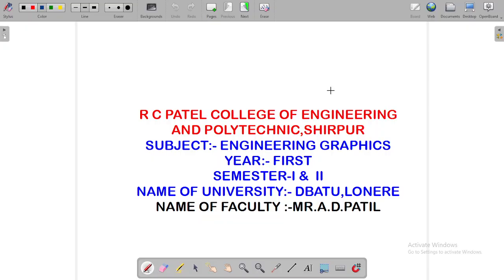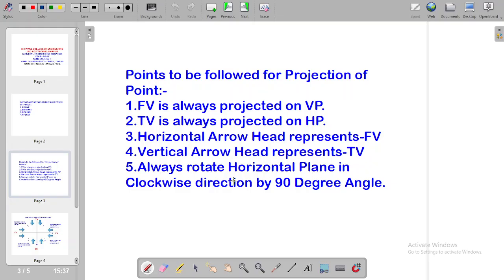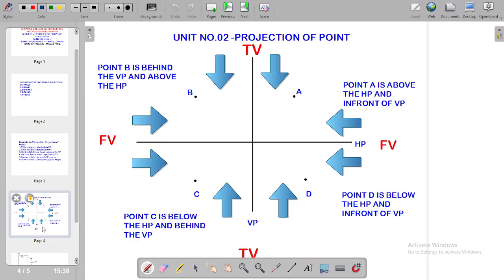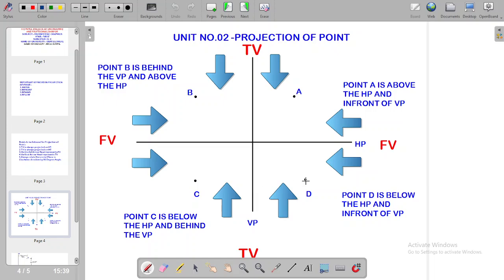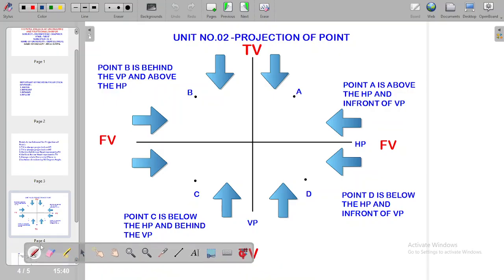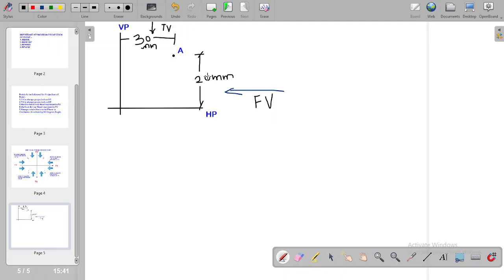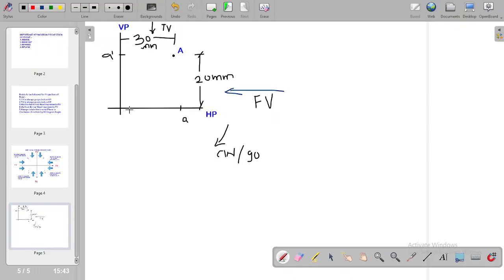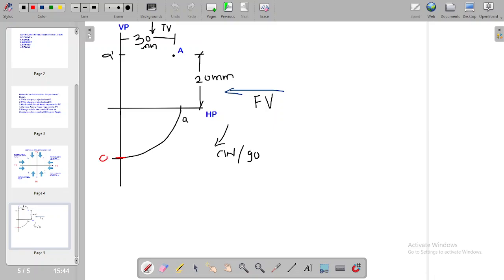Projection of Point 01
Basic Concepts-Projection of Points, Step to be followed to solve questions.